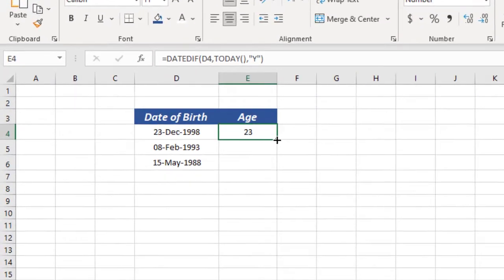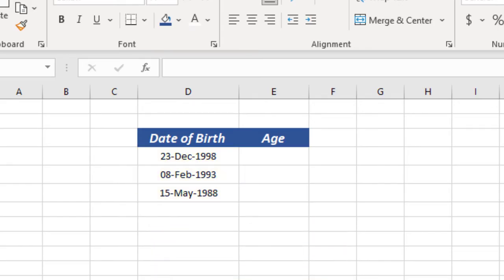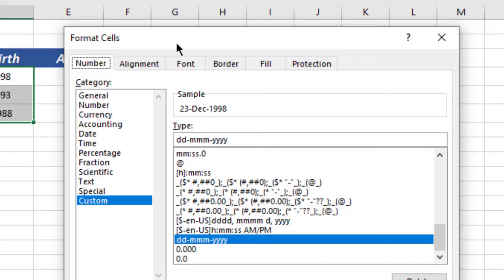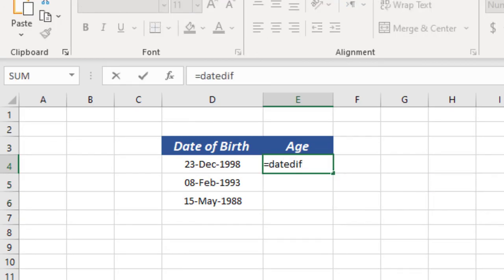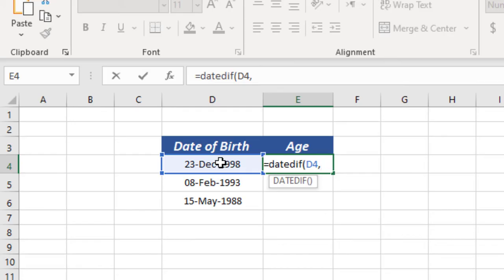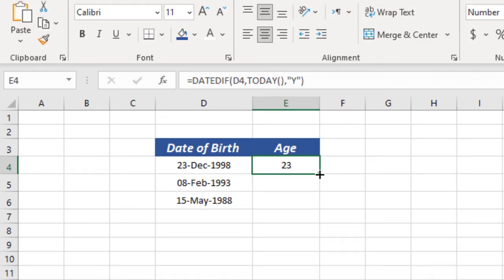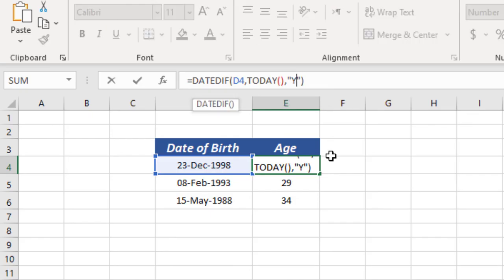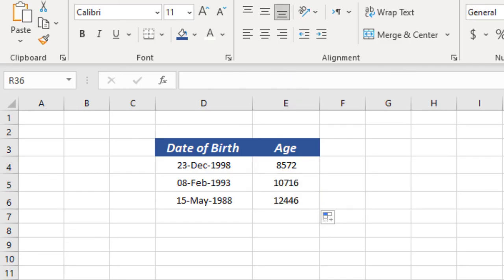How to Calculate Age Using a Date of Birth in Excel | Excel Tutorials for Beginners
In this video I have explained how you can calculate age by using Datedif function in excel. This function basically calculate number of years from date of birth, further you can modify same function to get age in months as well days. Watch this video till end for better understanding.

1. How to Calculate age using Datedif function
2. How to Calculate age from date of birth in excel
3. How to Calculate age in months
4. How to Calculate age in days
5. How to count age in excel